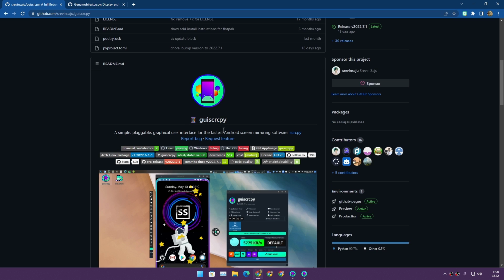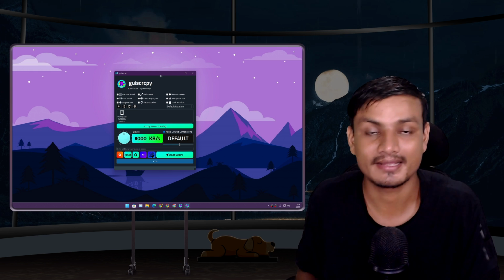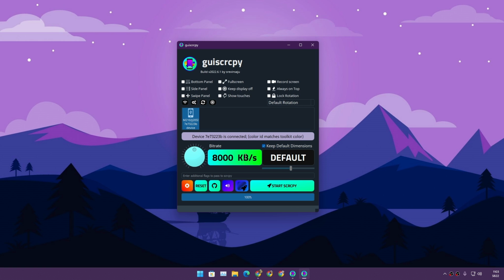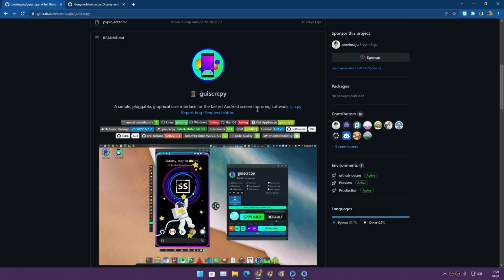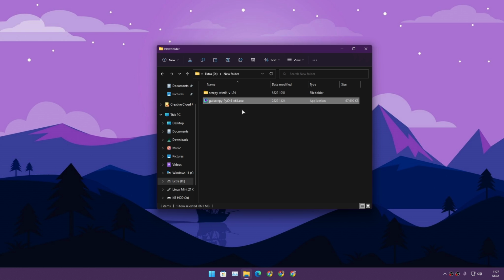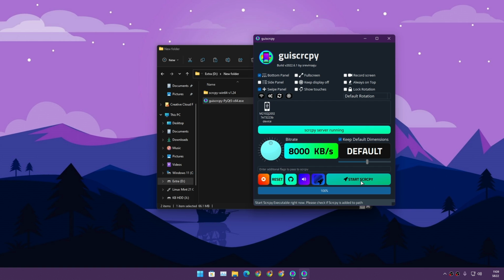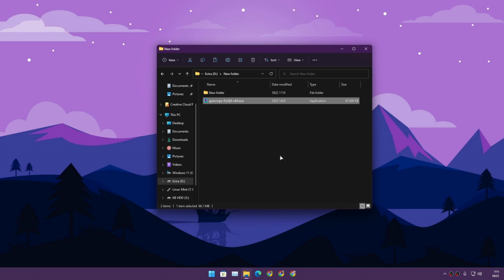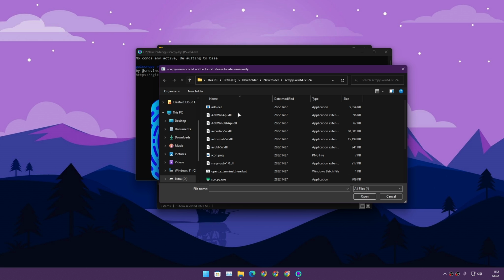[GUIscrcpy] A Better Way to Mirror and Control Your phone from PC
GUIscrcpy makes easier to mirror and control Android phone from Windows PC, Mac OS and Linux. It's a free and open source tool which makes using scrcpy easier. The best free screen mirroring program for Android.